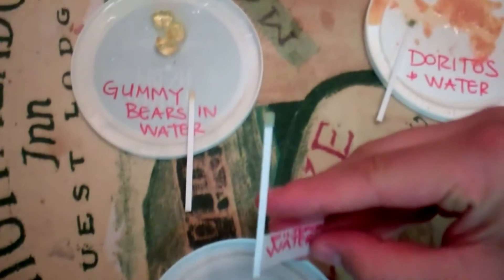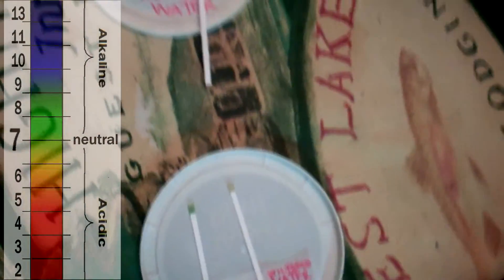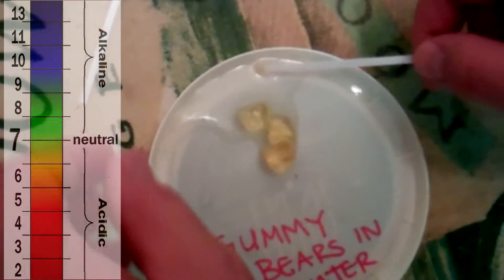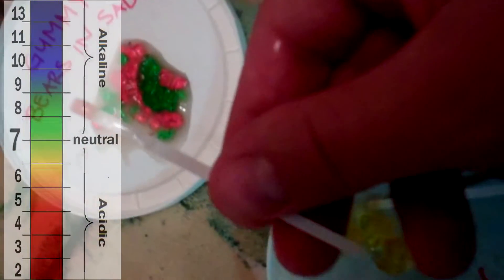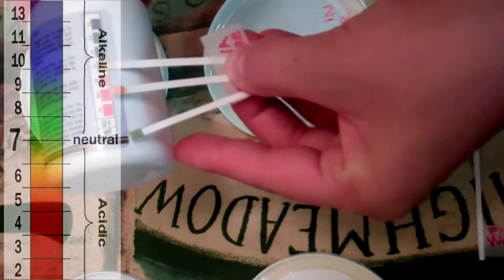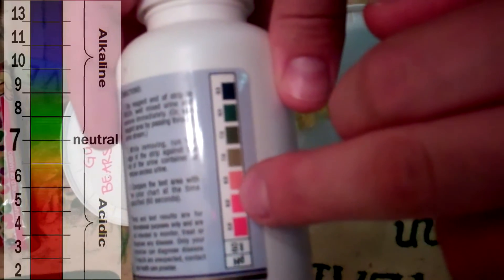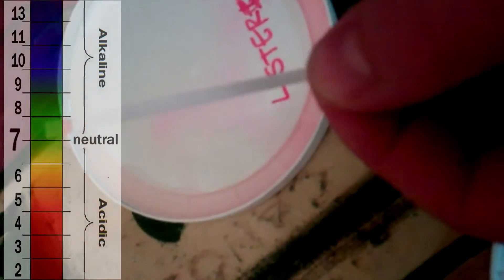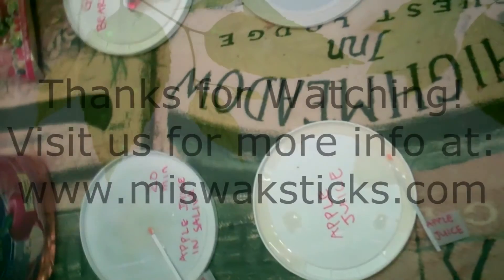Mouth Saliva Acid Test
This video shows a little experiment done on saliva with regards to its pH (acidity) level, and various foods and products that have a direct effect on mouth acidity, which can be a factor in contributing weakened toot enamel and subsequently tooth decay.

To prevent tooth decay and maintain dental pH balance, we recommend using Miswak. For more information regarding Miswak, we invite you to visit our